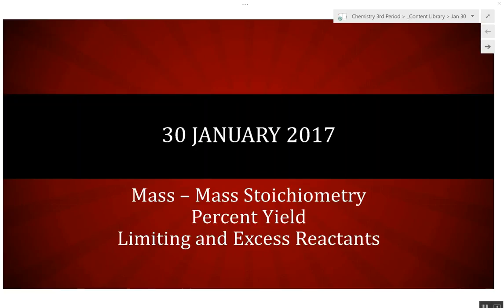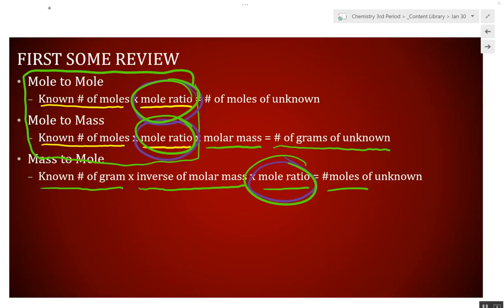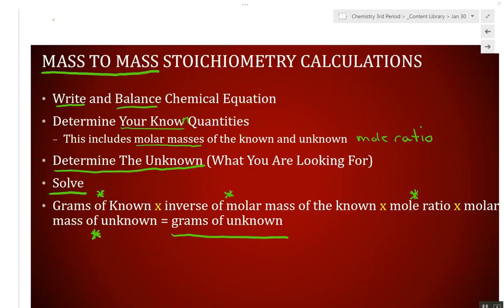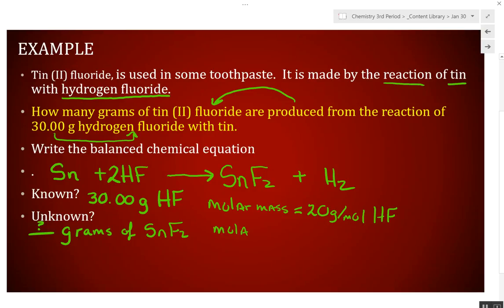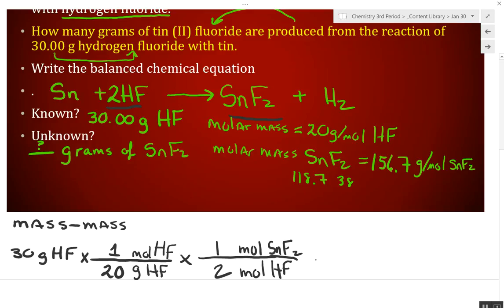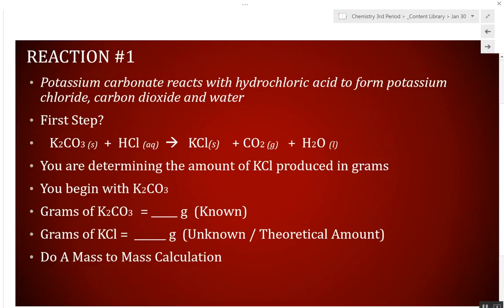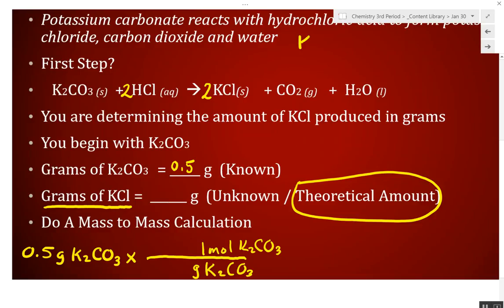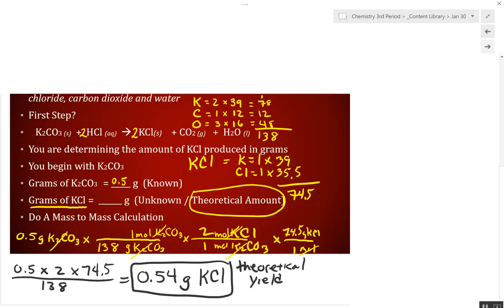Jan 30 Notes 3rd Period